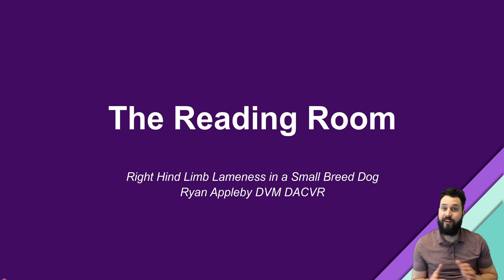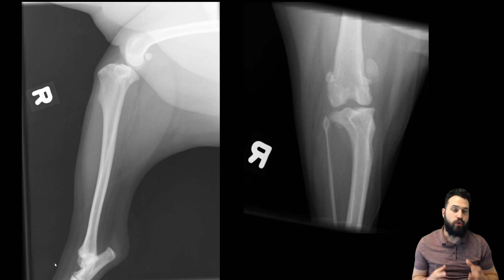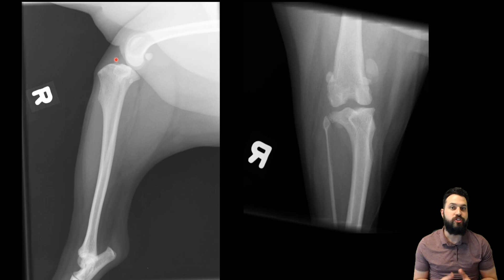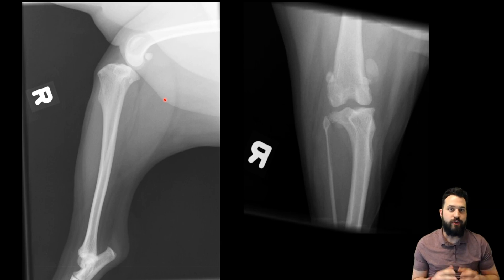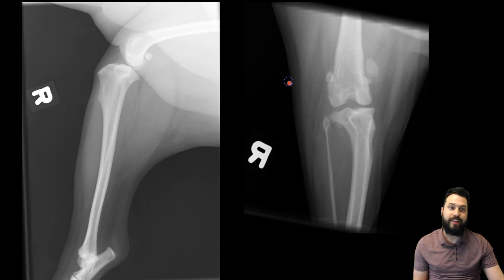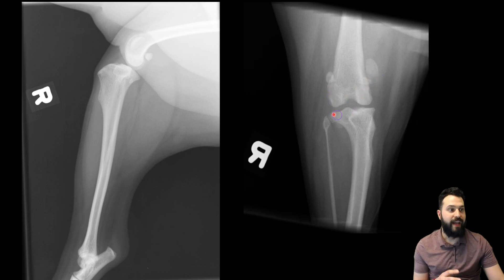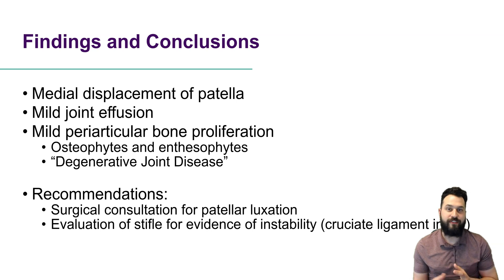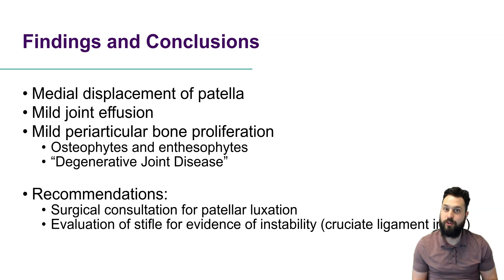Patella luxation in a dog - The Reading Room - Veterinary Radiology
This week in the reading room we explore radiographs of a dog with a right hind limb lameness.